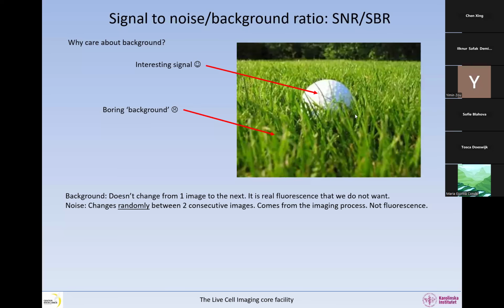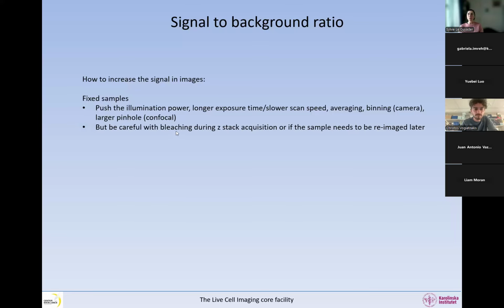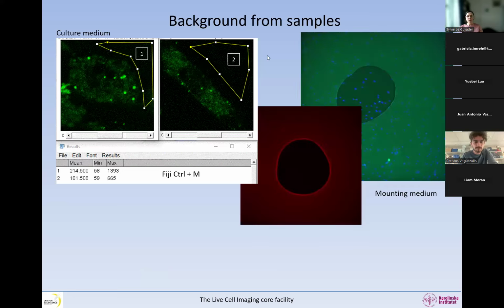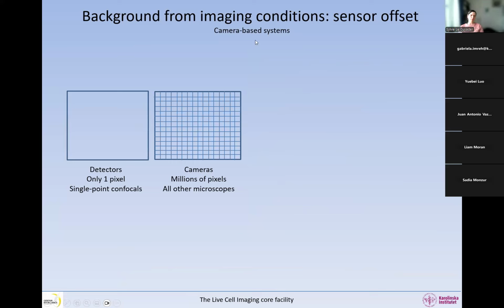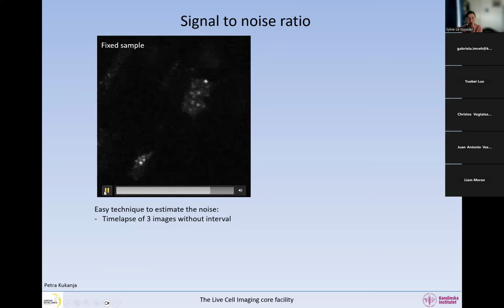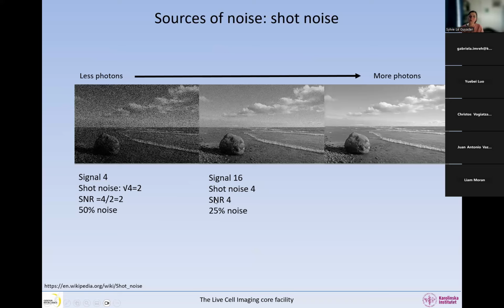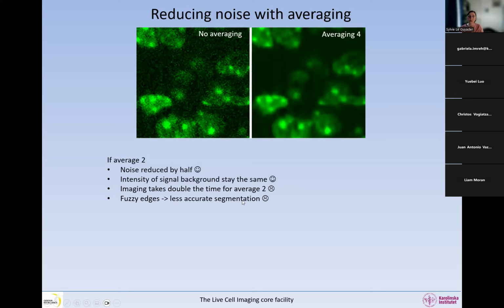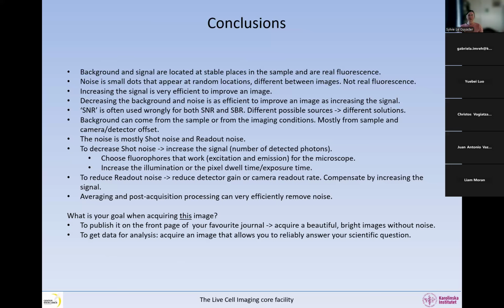Signal, background and noise - 2025